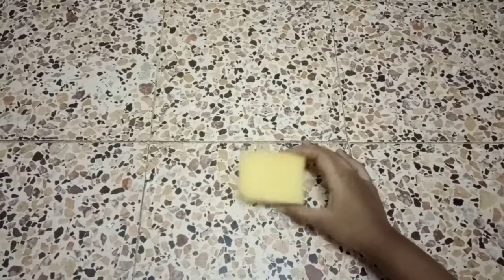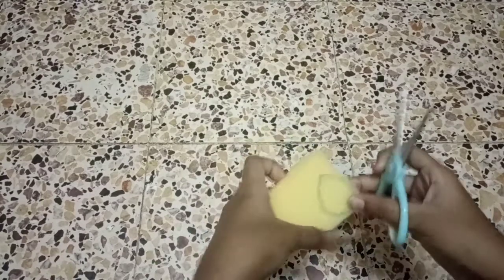DIY Beauty Blender || How to make Beauty Blender at home?🤔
❤Hey guys!!❤ Today I am going to show you, How to make Beauty Blender!!😍😍

💙Everyday I am going to upload new videos!!💙

💝Keep supporting!!💝